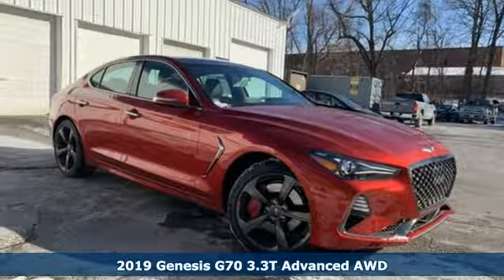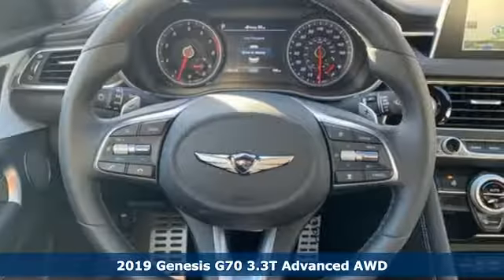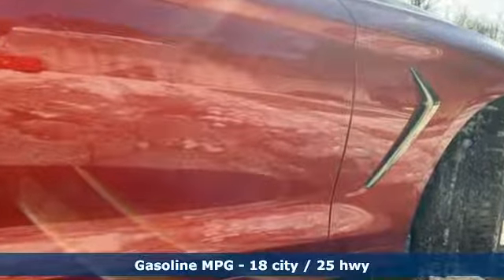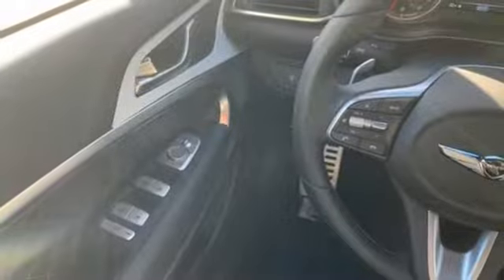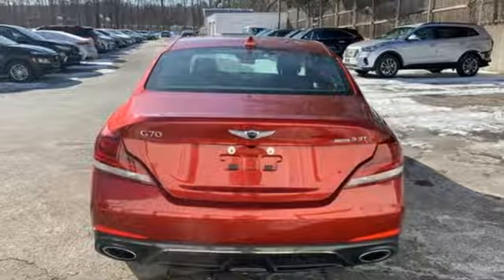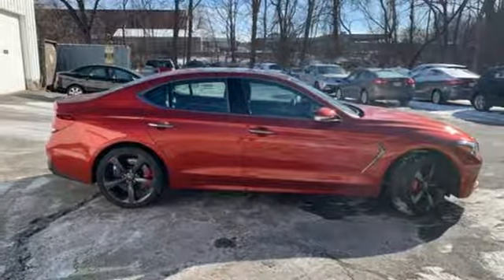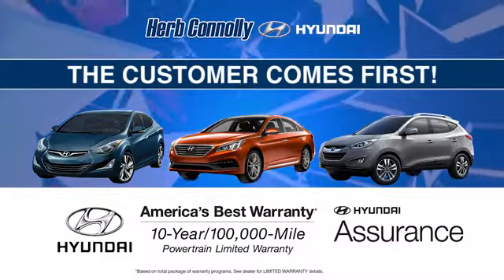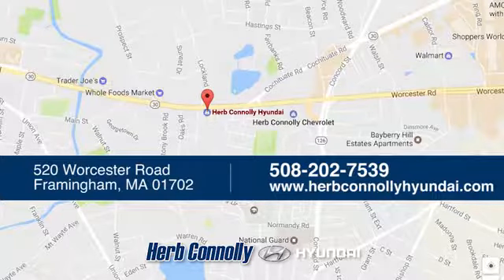New 2019 Genesis G70 Framingham, MA #16598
Year: 2019
Make: Genesis
Model: G70
Trim: 3.3T Sport
Engine: V6
Transmission: 8-Speed Automatic
Color: Red
Interior: Black
Stock #: 16598
VIN: KMTG34LE2KU014967
All-Wheel Drive, 3.3L Twin-Turbo V6 (365HP/376lb-ft)br8-speed Automatic Transmission with Paddle-Shifters & Rev-Match, Shift-by-Wire, Drive Mode Select with Custom Mode Setting, Rack-mounted Motor-Driven Power Steering with Variable Gear Ratio, Sport-Tuned Suspension, Limited-Slip Differential, Dual Muffler Exhaust, 3 Yr / 36K Complimentary Maintenance, 3 Yr / 36K Complimentary Service Valet, 3 Yr Complimentary Genesis Connected Services, 3 Yr Complimentary SiriusXMA® Traffic & Travel Link, 3 Yr Complimentary Map Care, Vehicle Stability ManagementbrESC with Traction Control & Brake Assist, 7 Airbags Including Driver's Knee Airbag, Forward Collision-Avoidance Assist with Pedestrian Detection, Blind-Spot Collision Warning with Rear Cross-Traffic Collision Warning, Lane Keeping Assist, Driver Attention Warning, Rearview Camera with Parking Guidelines, High Beam Assist, Hillstart Assist Control, BremboA® Braking System, Electronically Controlled Suspension, 19" Sport Alloy Wheels with Michelin PS4 Summer Tires, Copper Headlight Bezel Accents, Dark Tint Taillight Covers, Dark Chrome Grille & Window Trim, Black Nappa Leather Seating Surfaces with Sport Quilting, Heads-Up Display, Surround View Monitor, Heated Rear Seats, Microfiber Suede Headliner, Low Beam Assist, Rain-Sensing Wipers, Parking Distance Warning, Wide Sunroof, Wireless Charging Pad, Proximity Key with Push Button Start, Automatic Full LED Headlights & LED Taillights, LED Daytime Running Lights, Heated Outside Mirrors with LED Turn Signal Indicators, Power Folding Auto-Dimming Outside Mirrors, Auto-Dimming Inside Rearview Mirror with HomeLinkA®, 16-Way Power Driver Seat Incl. 4-Way Lumbar, 12-Way Power Front Passenger Seat Incl. 4-Way Lumbar, Heated & Ventilated Front Seats, Aluminum Interior Trim, Integrated Memory System, Power Tilt-and-Telescopic Steering Wheel, Perforated Leather Heated Steering Wheel, Dual Automatic Temperature Control, Smart Cruise Control with Stop & Go, 7" Color LCD Multi-Information Display, 8" Touchscreen Navigation System, AM/FM/HD RadioA®, SiriusXMA® Radio, LexiconA® 15-Speaker Audio w/ Quantum LogicA® Surround & Clari-Fi(TM) Music Restoration, Apple CarPlay(TM) and Android Auto(TM)brBluetoothA® Hands-Free Phone System, 3 USB Ports (2 Front & 1 Rear), Hands-Free Smart Trunk with Auto Open, Electronic Parking Brake, Cargo Tray and Rear Bumper Applique.

Address:
520 Worcester Rd - Rte 9 East